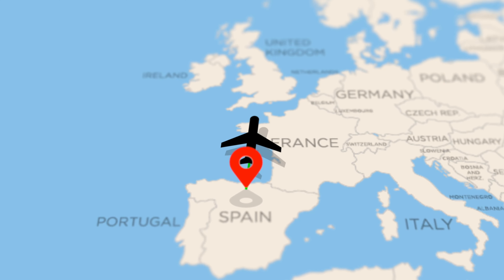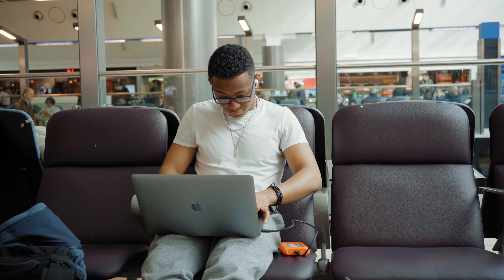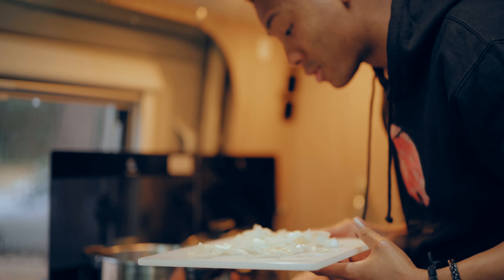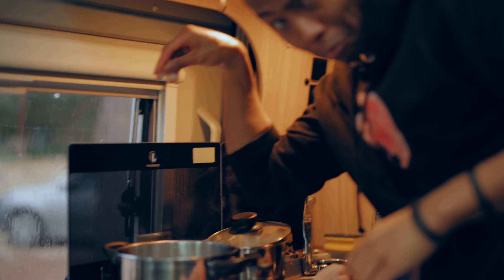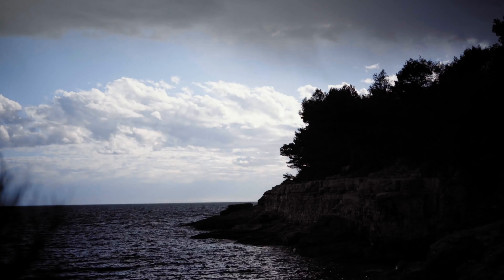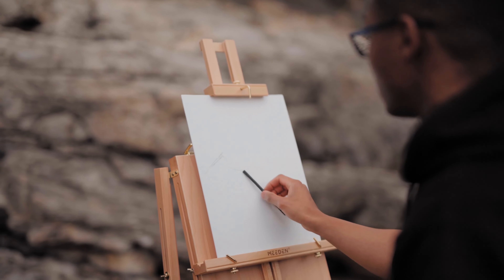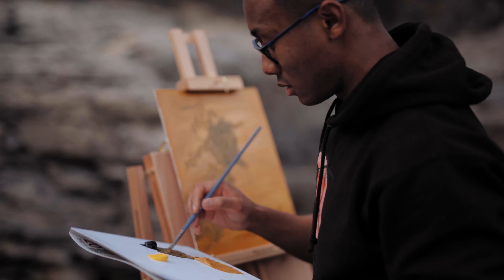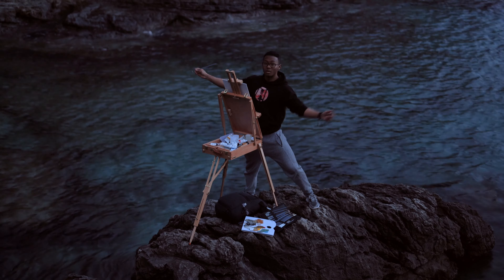I Travelled Across The World To Paint This! | Episode 1 (Croatia)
This is a brand new series where I travel to a specific location on earth and paint the scenary/landscape in plain-air. Let me know where you'd like me to visit in the comments below.